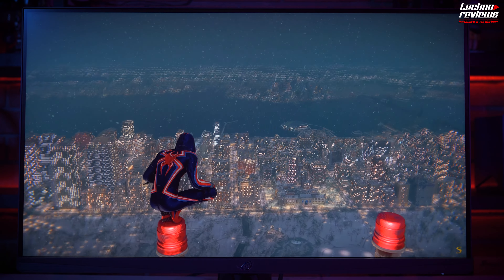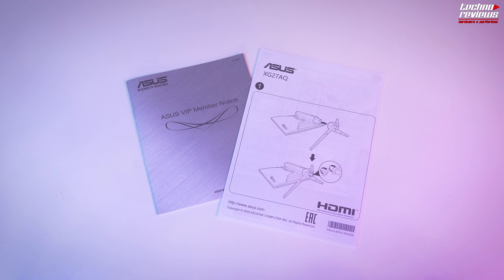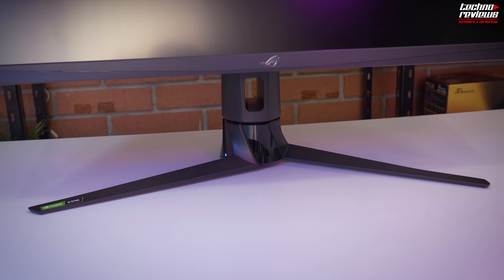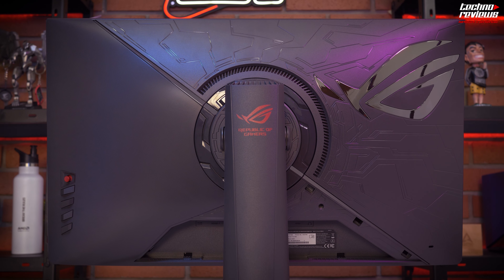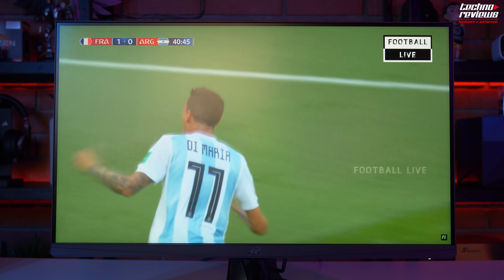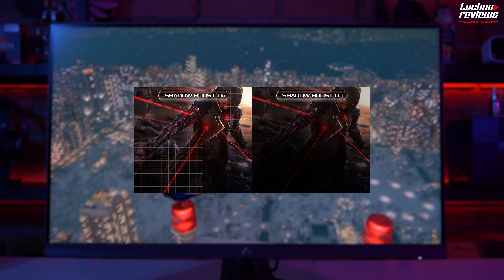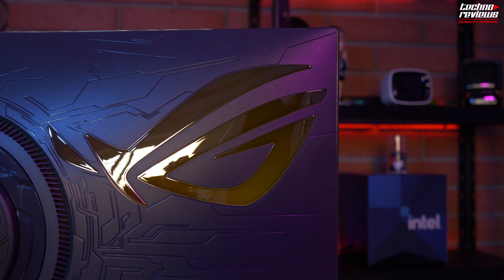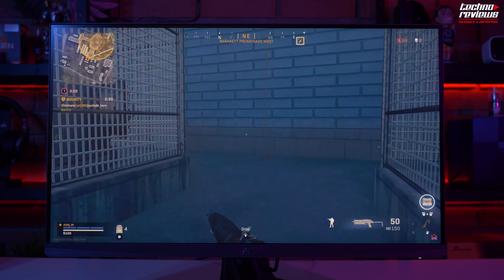ASUS ROG STRIX XG27AQ 🤯 2K 170 HZ ¿BALANCE PERFECTO 😬​?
El monitor asus rog strix xg27aq con resolucion 2k y 170 hz de tasa de refresco y 1ms de tiempo de respuesta. ¿Lo mejor de el? Su excelente relación calidad/precio. Acompáñanos a descubrirlo en profundidad.

⛔SOS DE ARGENTINA? 💸 ARMA O MEJORA TU PC GAMER EN NUESTRA TIENDA 😍👉🏻